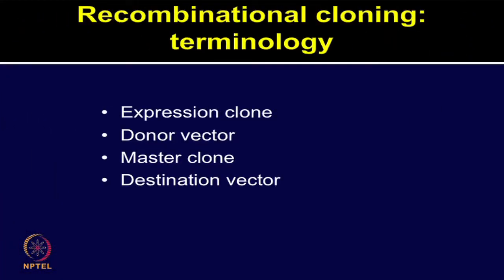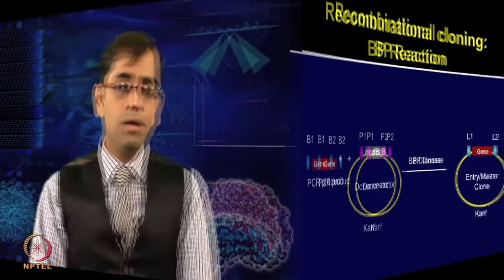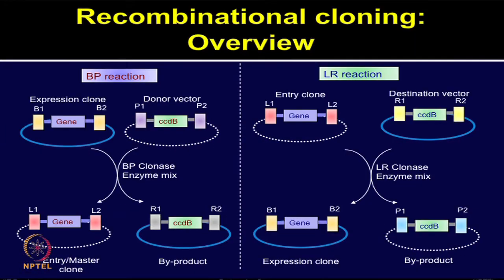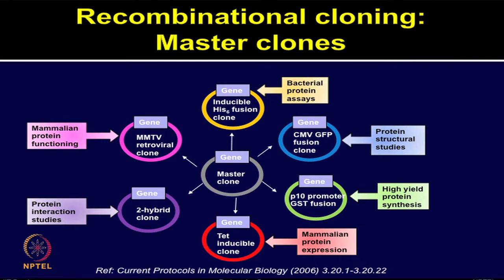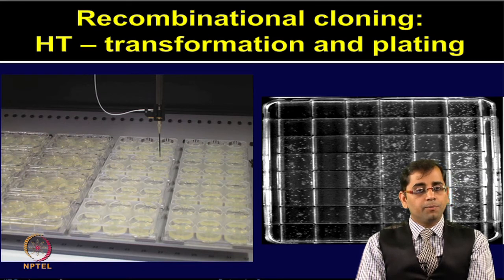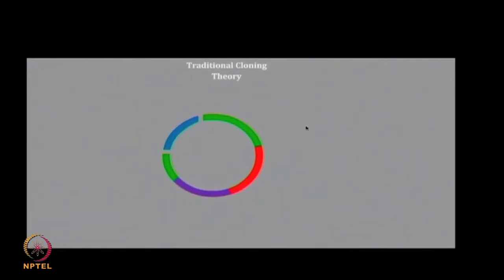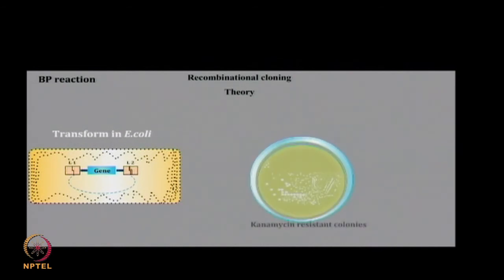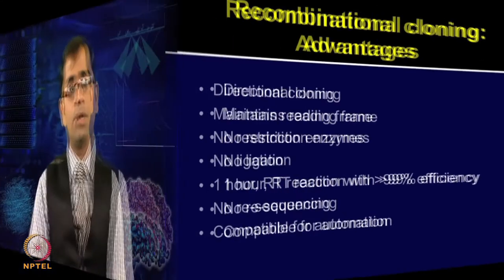Recombinational cloning and its application for Protein microarrays